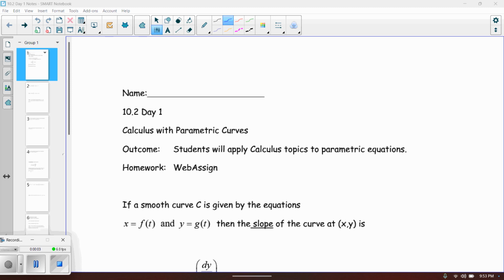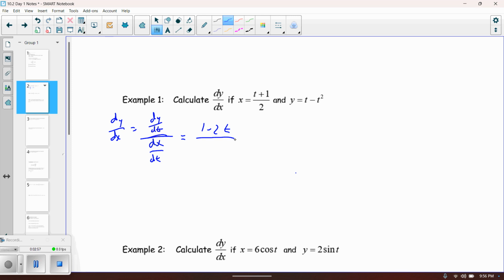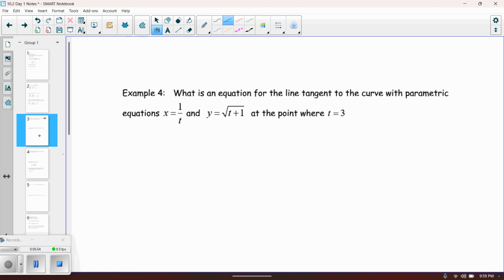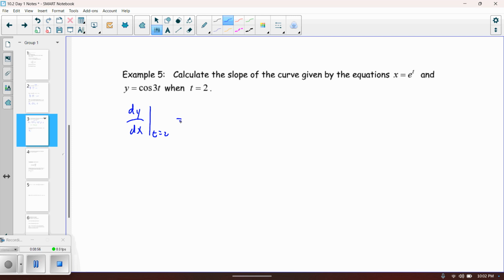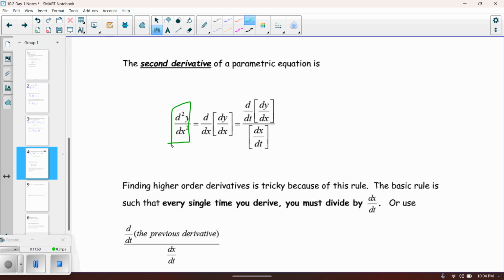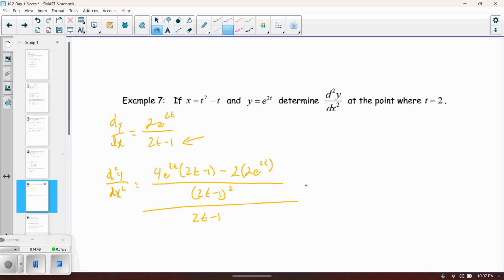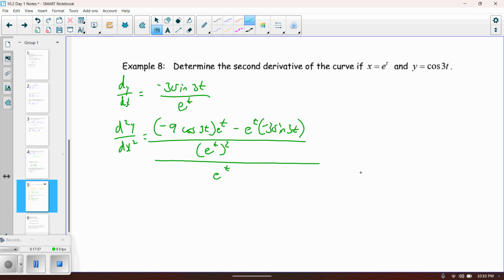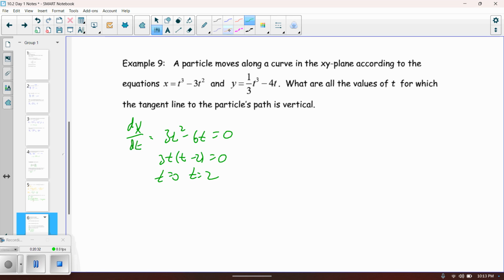10 2 Calculus with Parametric Curves Day 1 Video